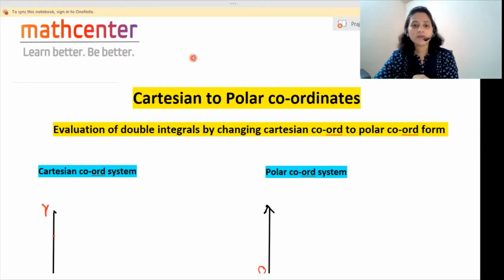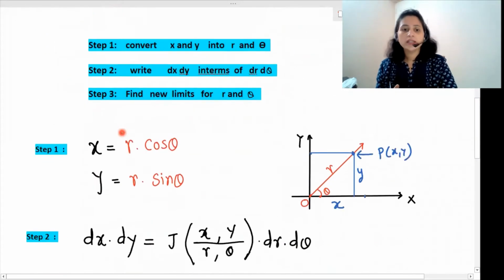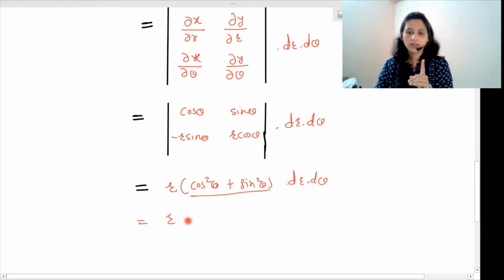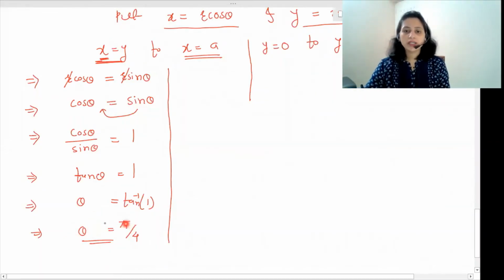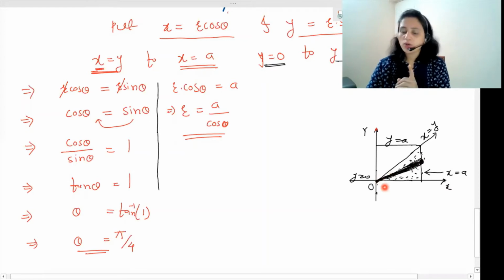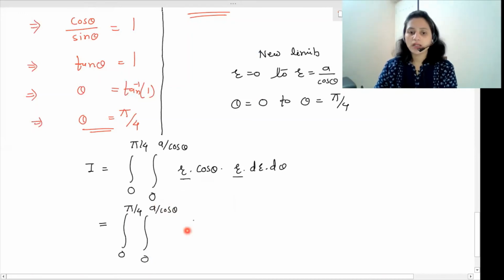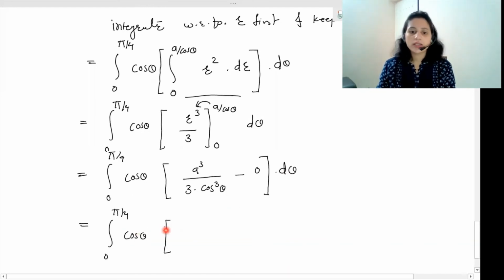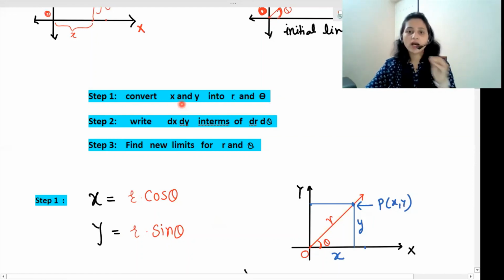Changing Cartesian to Polar coordinates